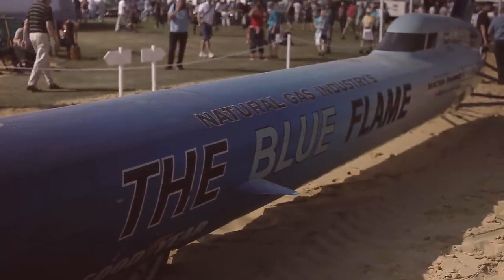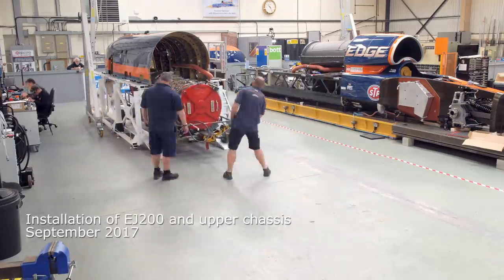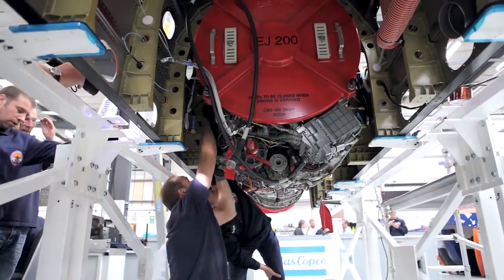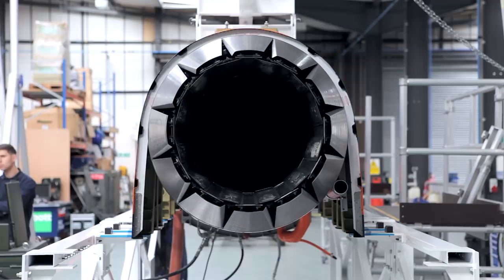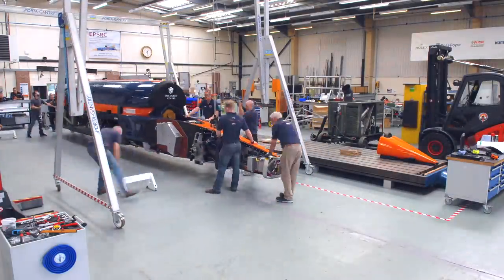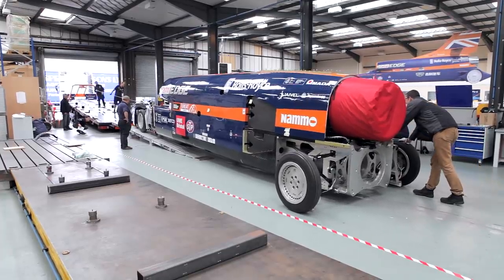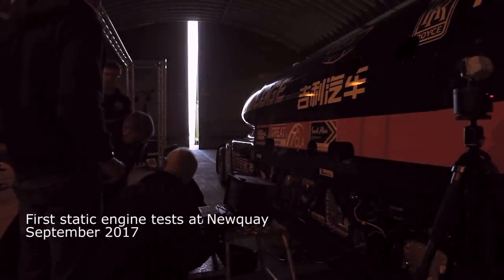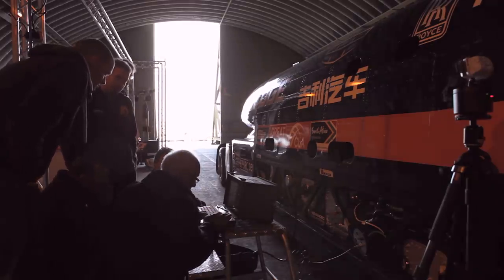Cisco BHTV: The mighty EJ200 jet engine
BLOODHOUND's EJ200 jet engine was sucessfully fitted into the car and test fired for the first time in September 2017.

This episode of Cisco BHTV shows how the team installed and tested it, reaching max reheat (aka afterburners).